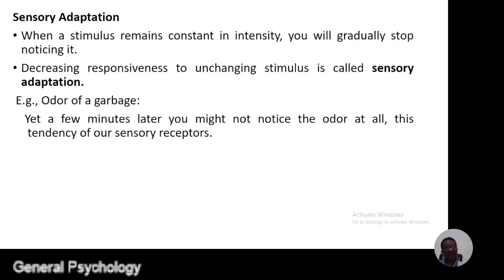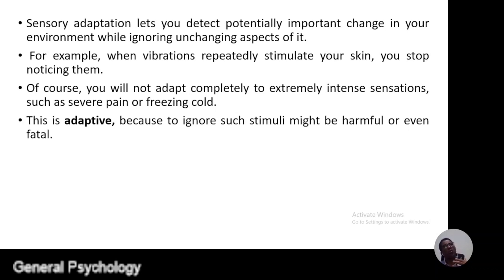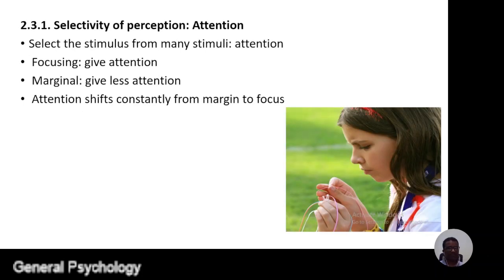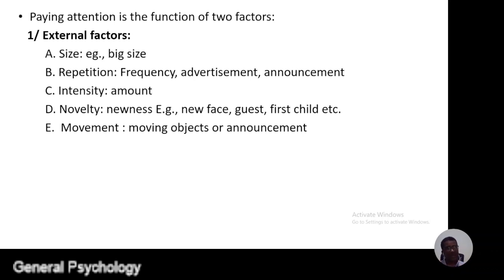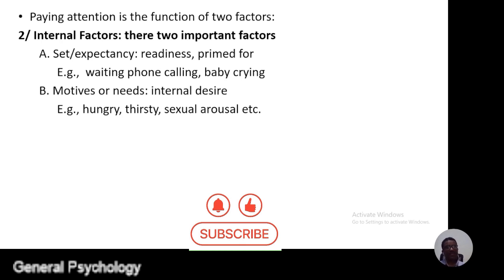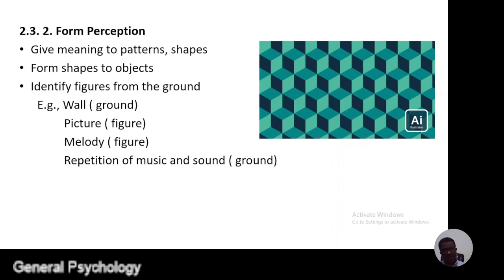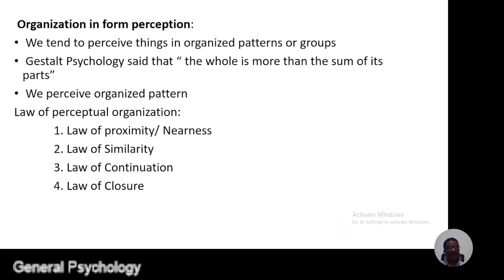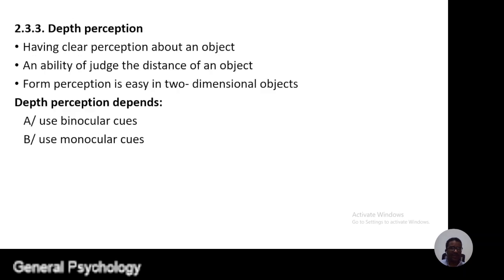31 sensation perception sensory_adaptation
This video describes the concepts of sensation, perception, and sensory adaptation.